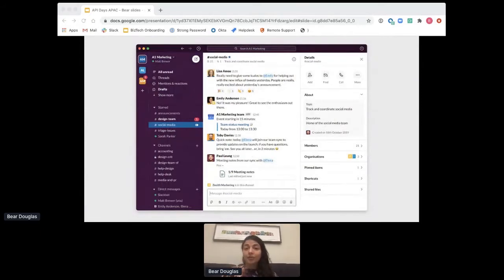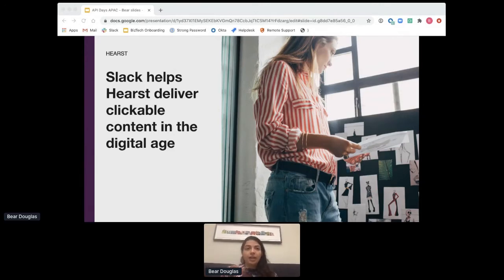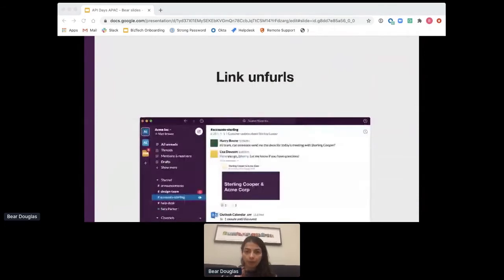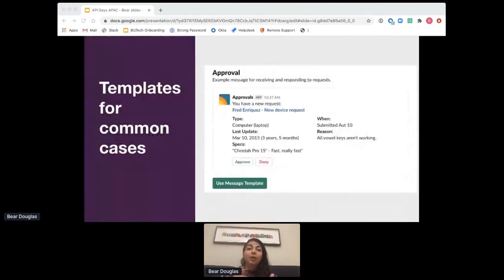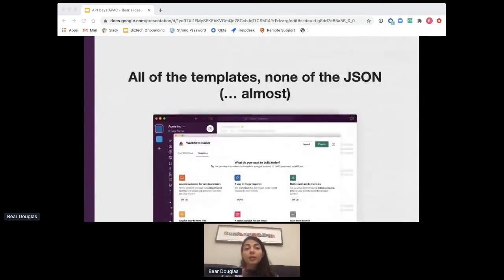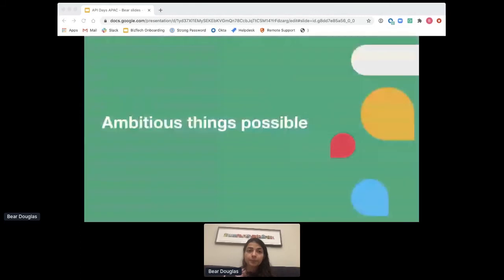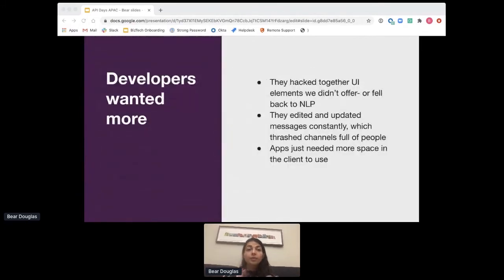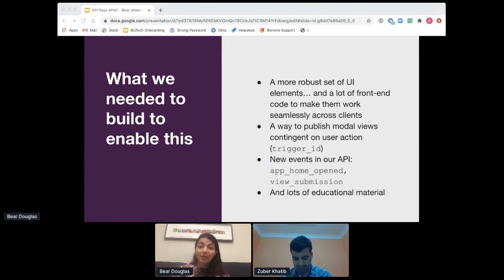Apidays LIVE Jakarta 2020 - How we Build APIs and Workflows at Slack by Bear Douglas @ Slack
Apidays LIVE Jakarta

How we Build APIs and Workflows at Slack
Bear Douglas, Director Developer Relations, Slack